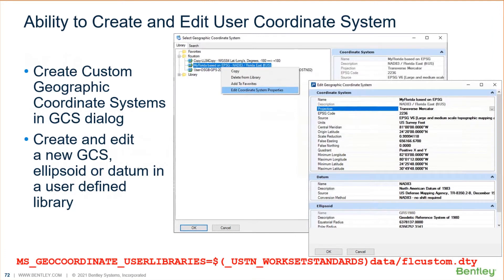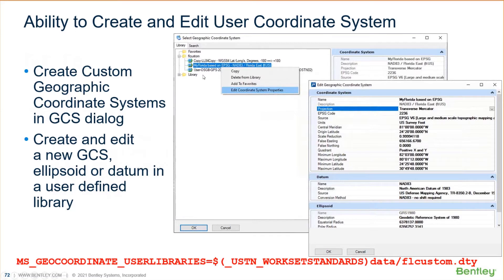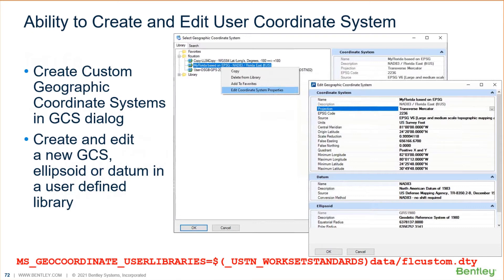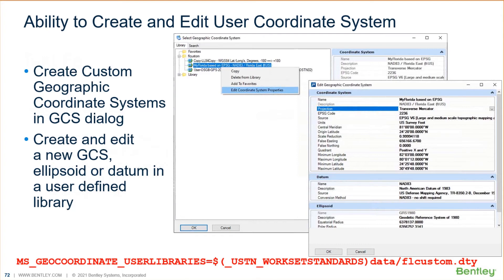3 Create Custom Geographic Coordinate Systems in MicroStation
MicroStation has supported the use of Geographic Coordinate Systems (GCS) for some time. In the past, to create a GCS required an additional piece of software such as Bentley Map. MicroStation now provides the ability to create a coordinate system without requiring access to an additional application.